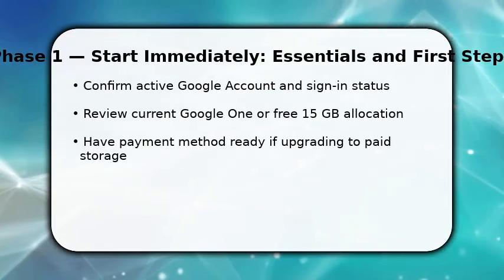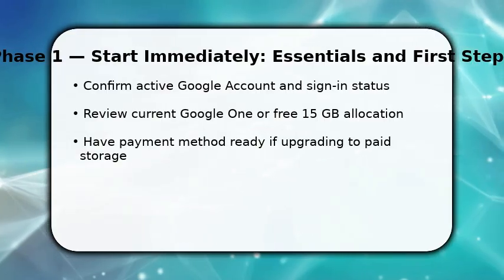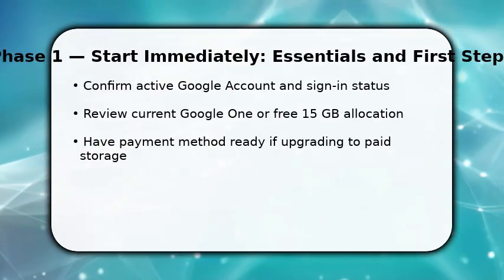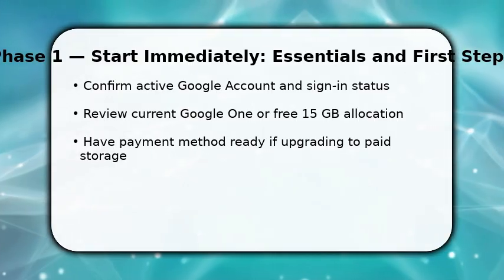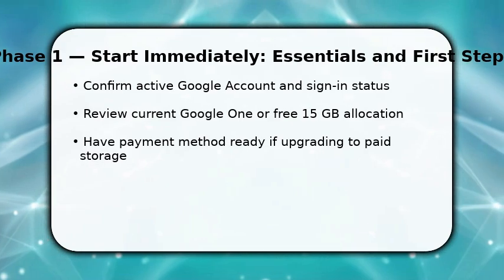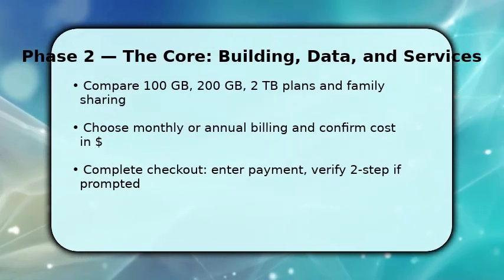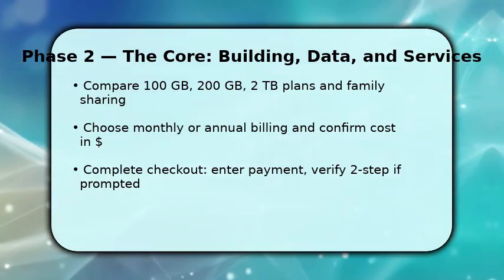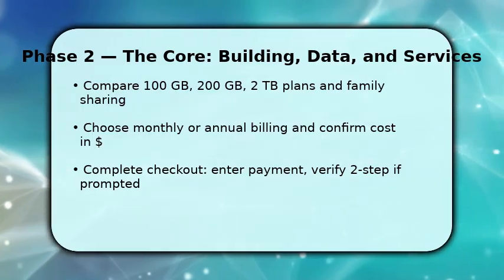How to Get Google Storage - Step by Step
How to Get Google Storage - Step by Step | 🔒 Surfshark VPN Deal — Stay private and secure. $1.99/mo + 3 Months Free ▸

Learn the step-by extricate process of accessing Google Storage for personal and business use. This video guide provides clear instructions, essential tips, and best practices to navigate through setting up accounts, permissions, and transferring files.

Google Cloud Platform, GCPguide, Accessing GCS, Setup account in Google Storage, Transfer files using GCS, GCS Permissions, Cloud storage guide, How to use Google Storage, Step-by-step access instructions for Google Storage, Navigating through permissions on Google Cloud Platform